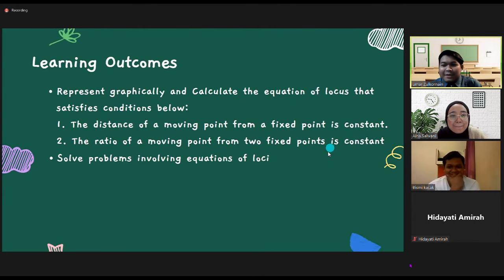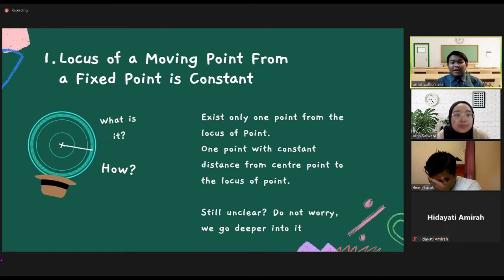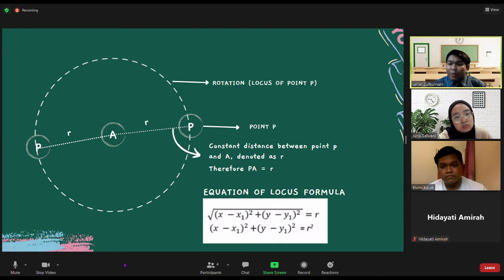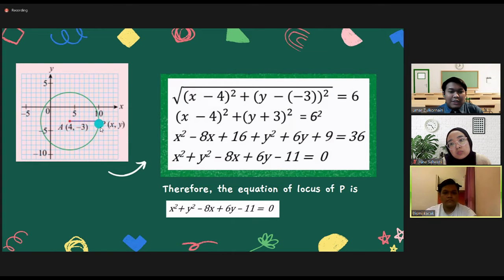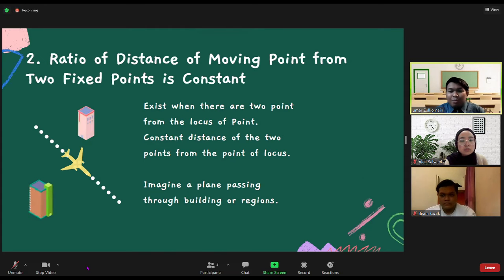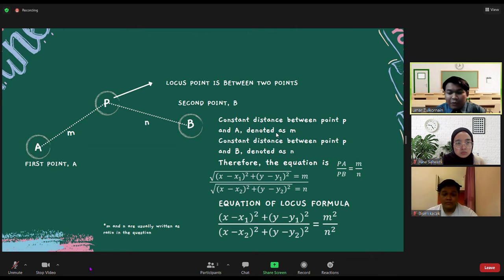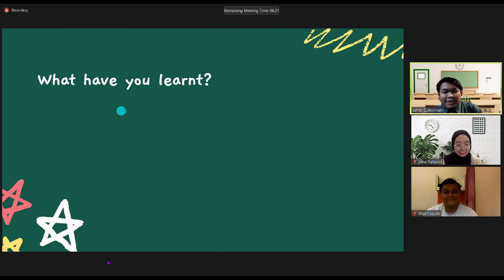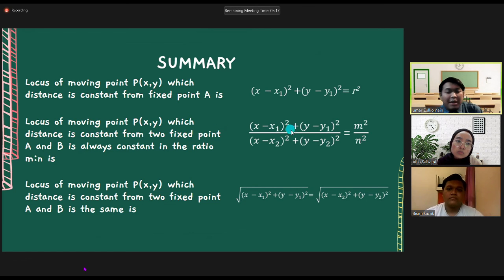SCE550 2019341663 AHMAD UMAR ABUBAKR BIN ZULKORNAIN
Microteaching presentation for subject SCE550
Prepared by: Ahmad Umar AbuBakr bin Zulkornain
Class: ED2496C
Title: Coordinate Geometry: Equation of Locus